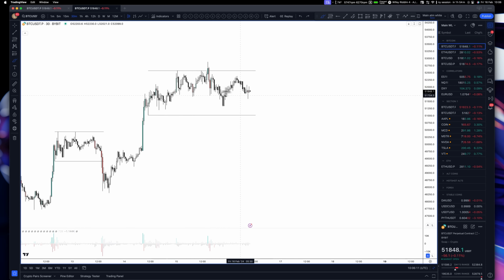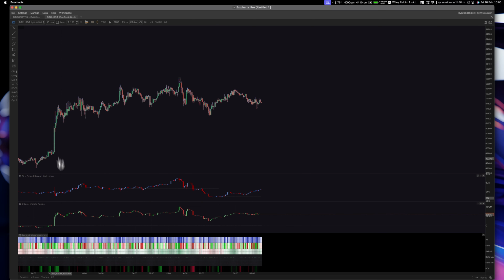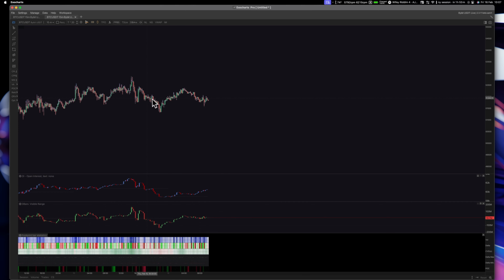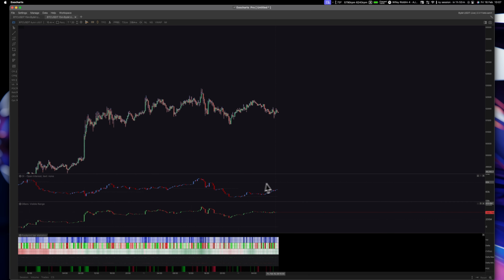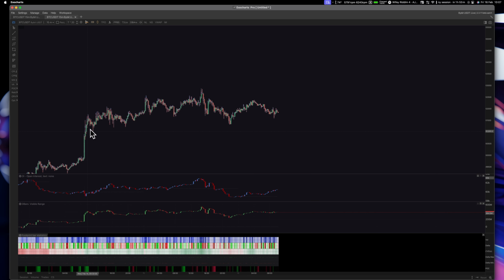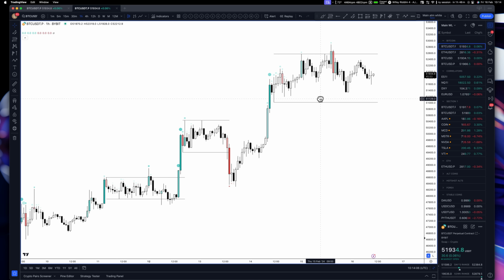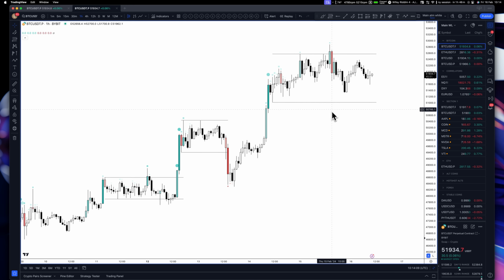How I Trade Ranges (Day Trading)